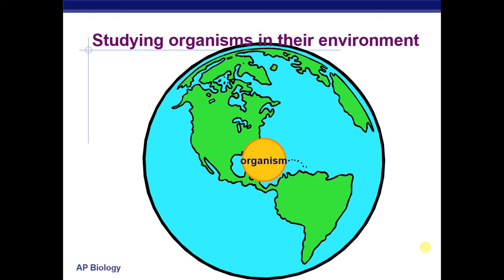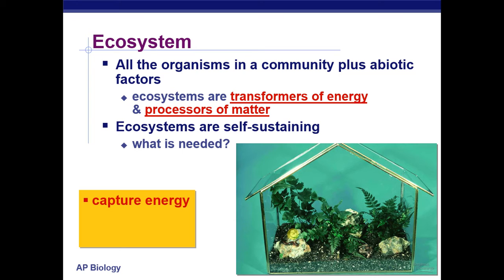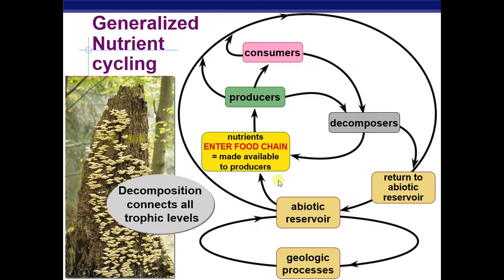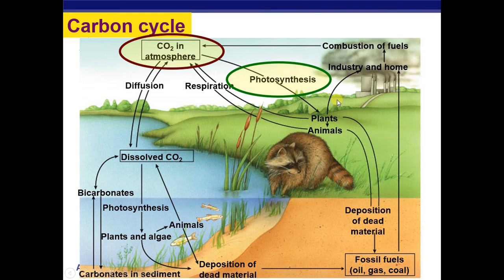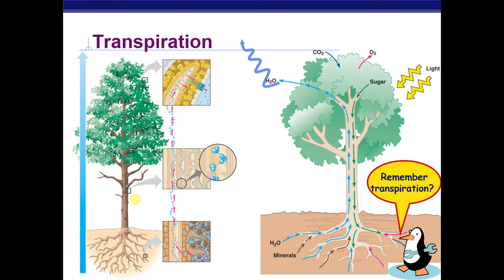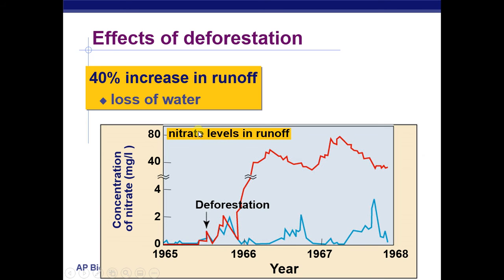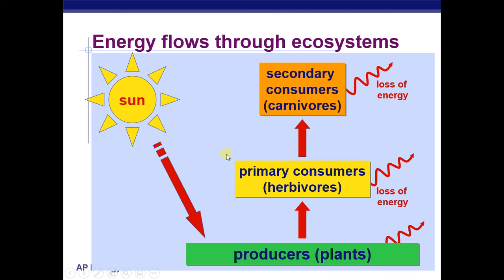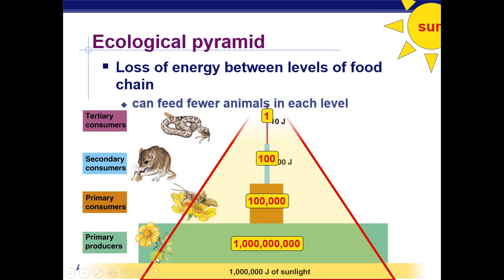Flow of Energy in the Ecosystem